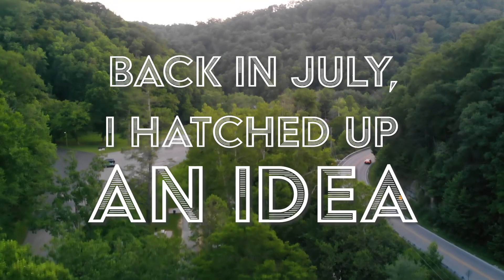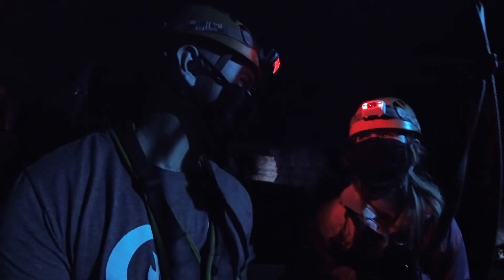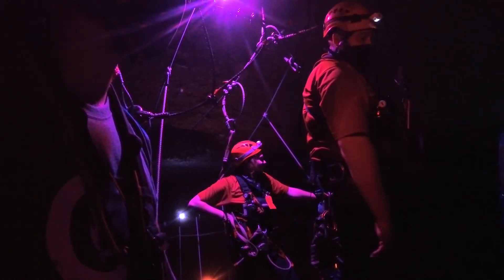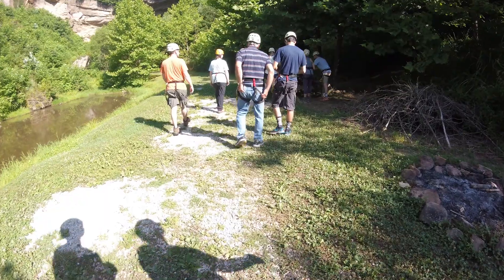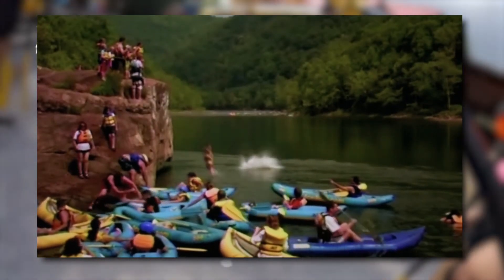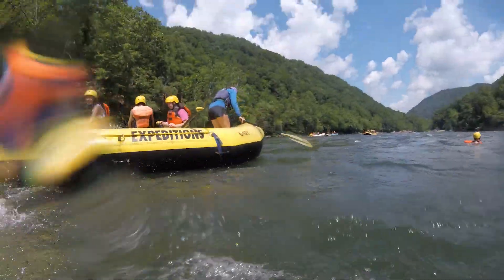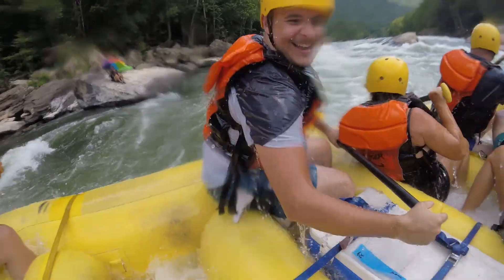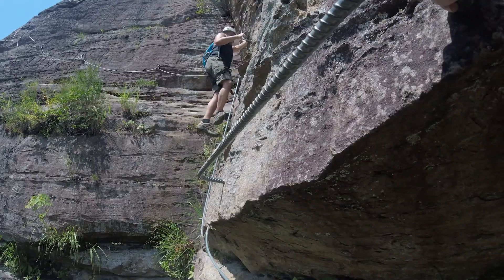Appalachian Adventures | Mega Caverns, Kentucky Mountain Climbing & New River Rapids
Join me and Sky as we adventure through 3 of the Appalachians' most thrilling adventures to be had!

Attached below are the websites to each of the locations we went to if you're interested in experiencing them yourself:

I hope you get out there and try this trip for yourself, it's one hell of a ride!

I don't post often, but I try to go for highest quality when I can!